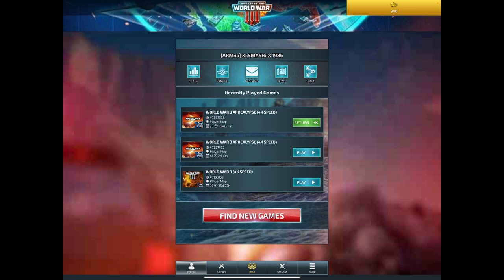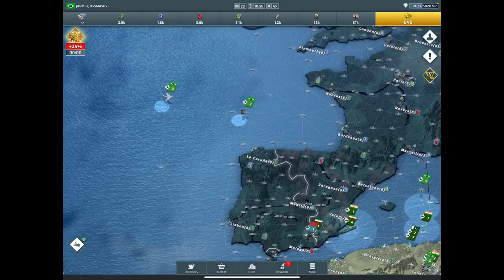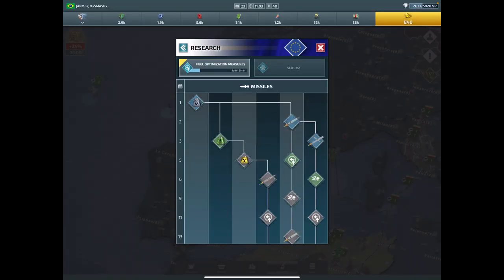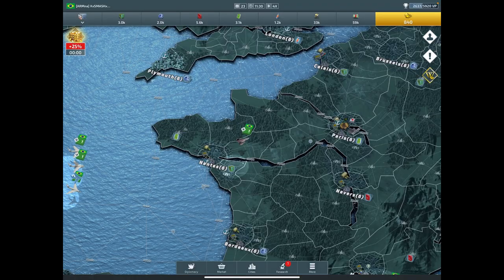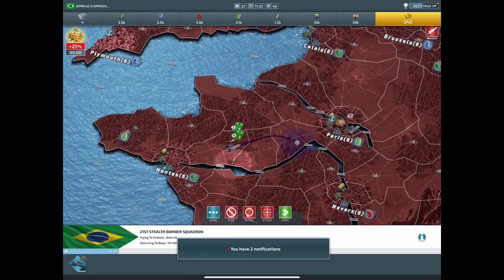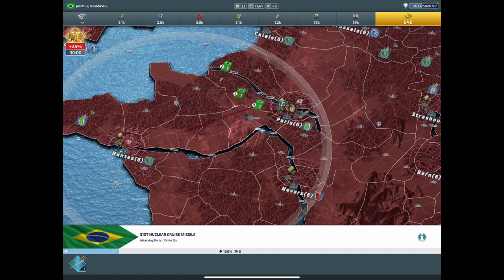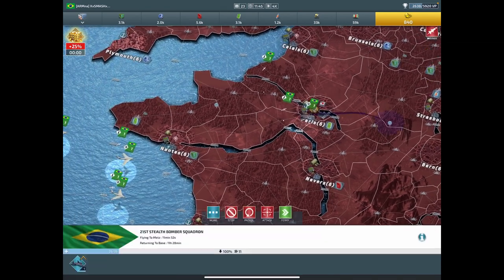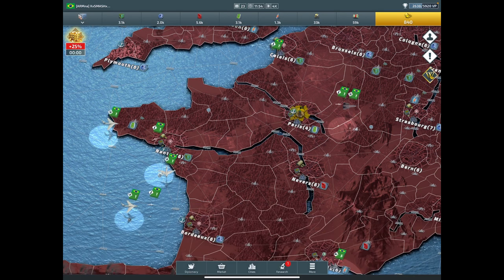NUKES!!! Shot with BOMBERS - Conflict of Nations WW3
NUKES!!! Shot with BOMBERS

If you're looking for a strategy game that's based in real-world history, then this is the video for you!

This Conflict of Nations video is packed with tips, tricks, and advice on how to win gold in this popular strategy game. I'll teach you everything from the basics of the game to more advanced strategies that will help you win gold. Let's go ahead and get started on this exciting game!

If you're looking to take your Conflict of Nations gaming experience to the next level, then be sure to check out my video. In it, I'll show you my top picks for the best troops to use in World War III - Conflict of Nations, from infantry to cavalry to siege units. Trust me - these troops are sure to help you win!

If you're looking for a fun, strategic game to play in the meantime while we wait for World War III to start, then I recommend checking out Conflict of Nations! You'll have a lot of fun competing against other players in this global war simulation game.

get ready get set cause its game time